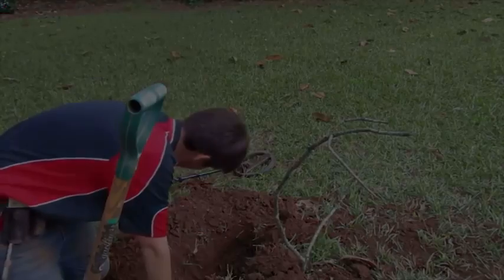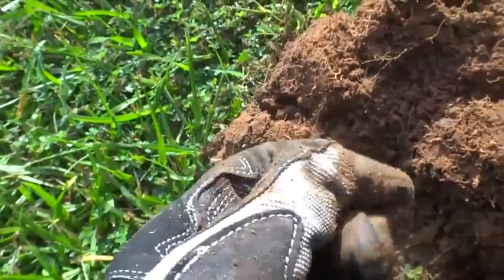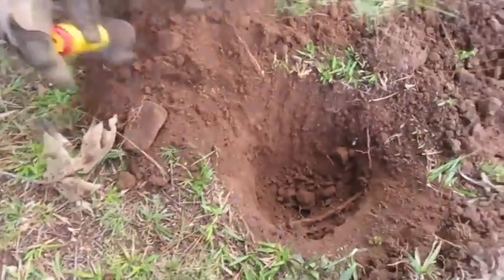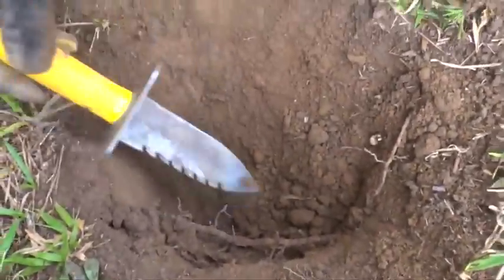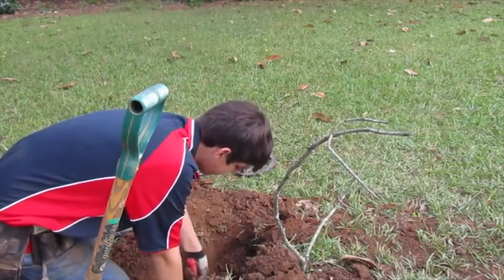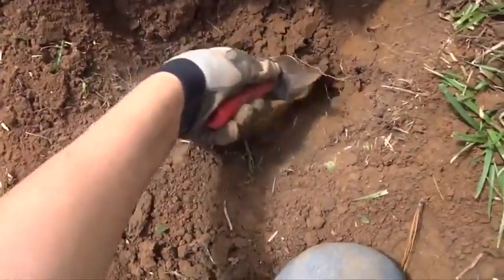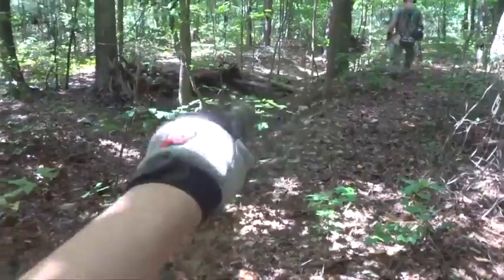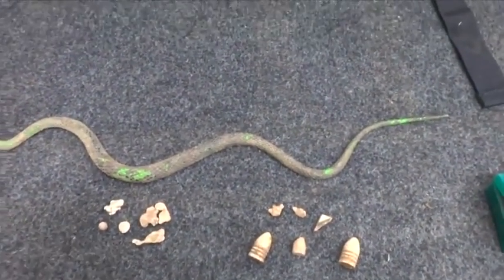Civil War Relic Hunting Metal Detecting 2015, Mine